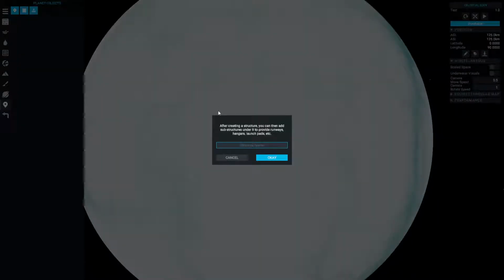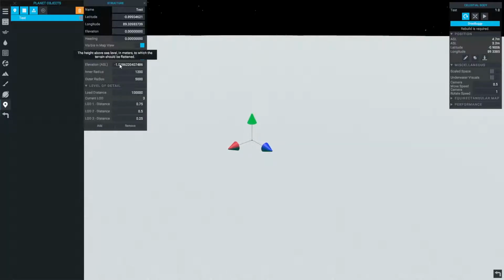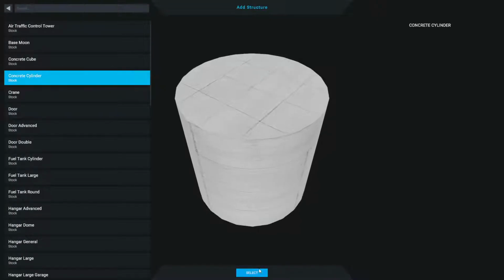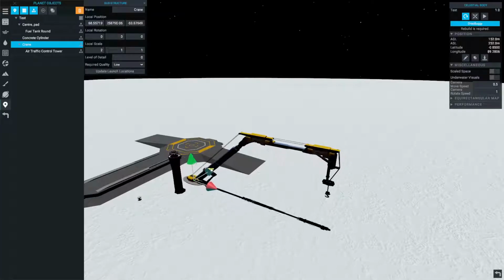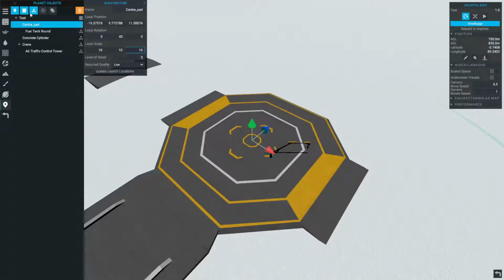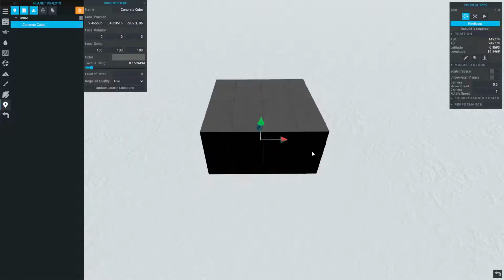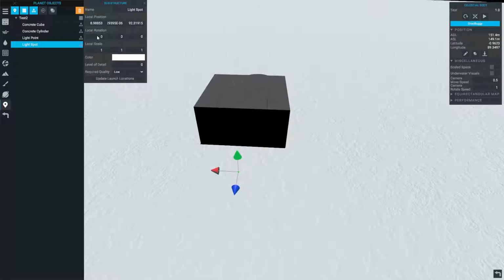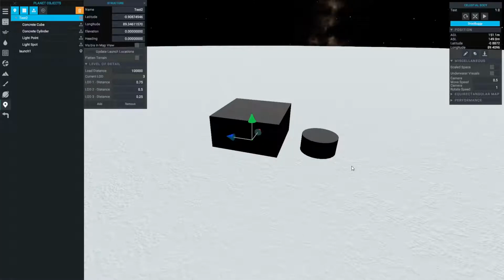Planet Studio Tutorial | Episode 4: Structures | Juno New Origins / SR2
In this video series I'm going to be showing you how to use the Juno New Origins / SimpleRockets2 Planet Studio -- a tool for the design of custom Celestial Bodies and Stellar Systems. A big thank you to Pedro16797 for reviewing the script for this episode!

Episode 4 covers:
- Structures
- Detailed Models
- Primitives
- Lights
- Launch Locations